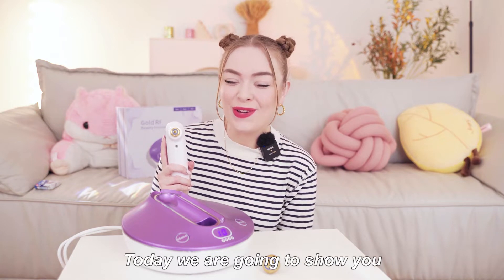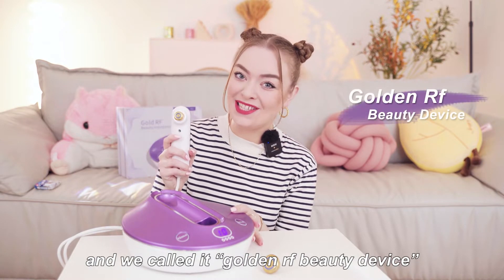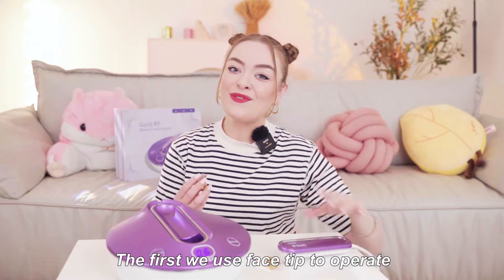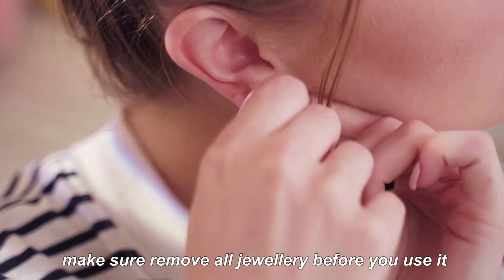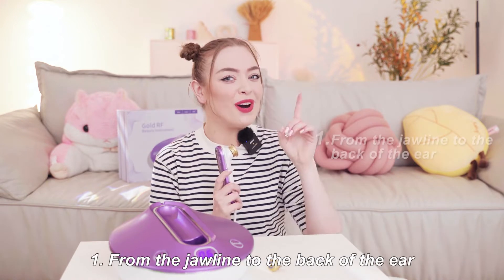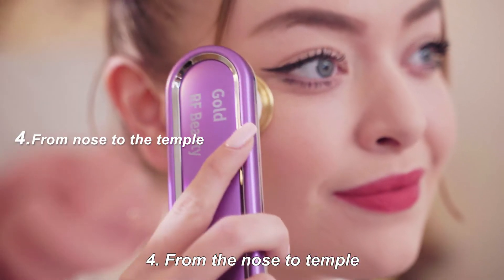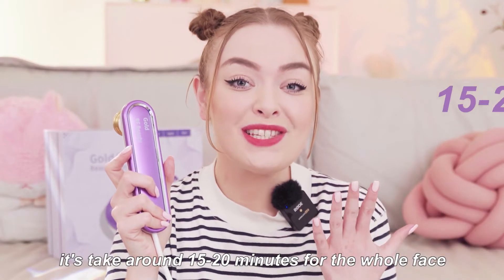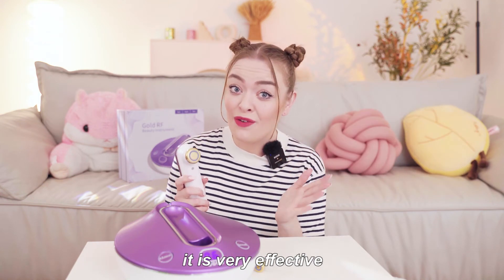美容仪6 151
RF Beauty Instrument